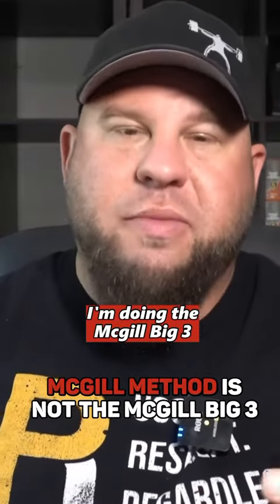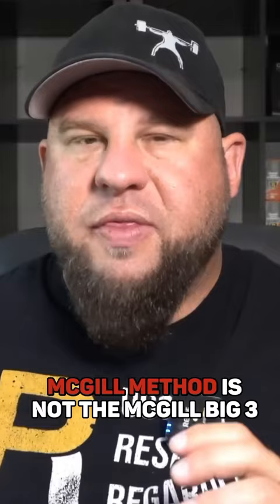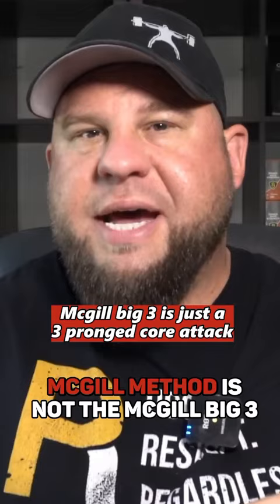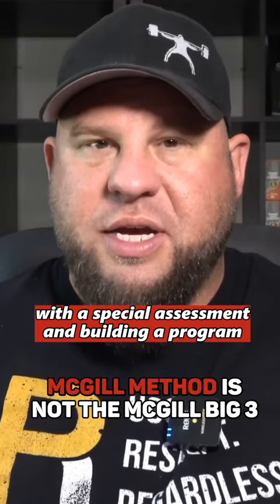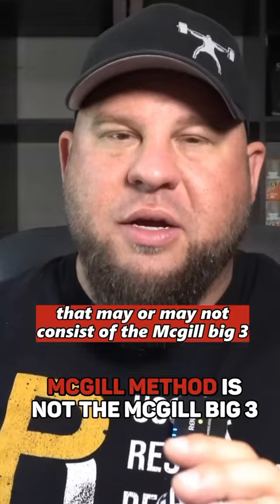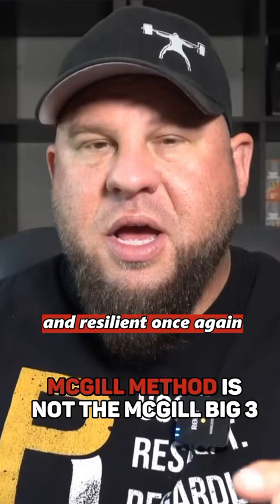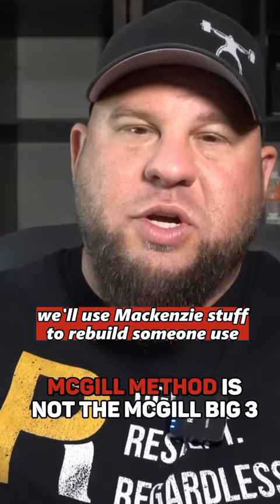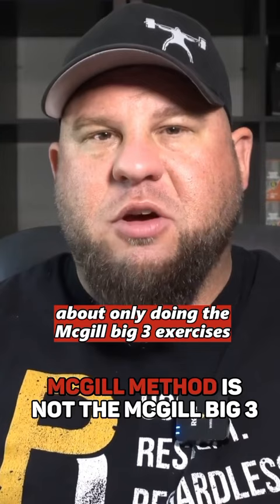Knees over toes Jefferson curl vs the McGill big 3. They are not the same.